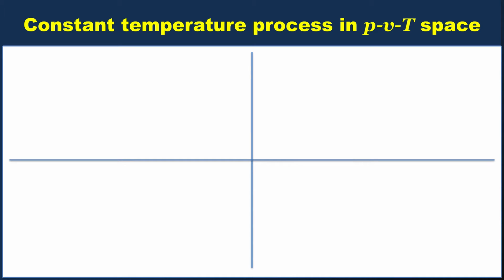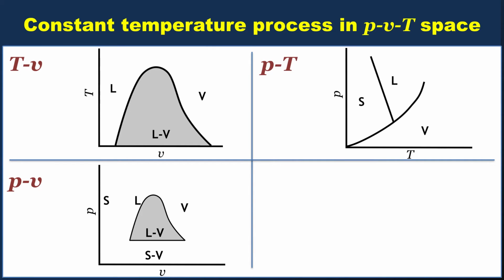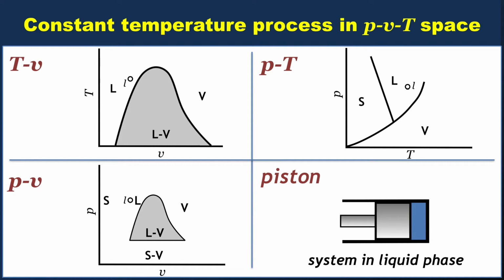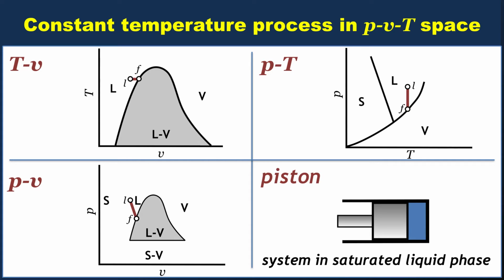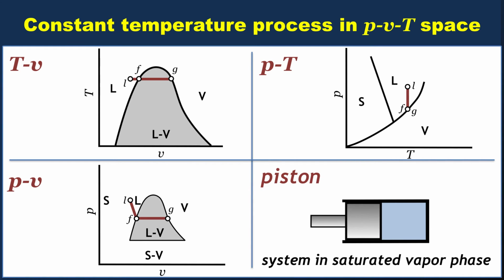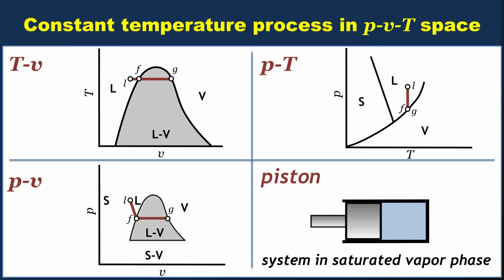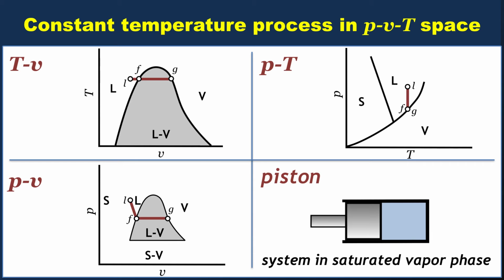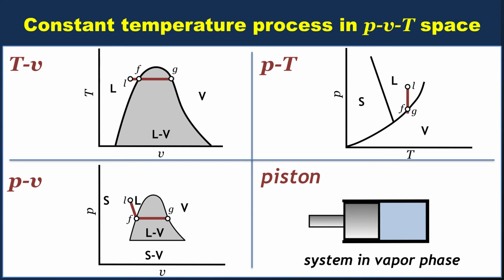A constant temperature process in p-v-T space